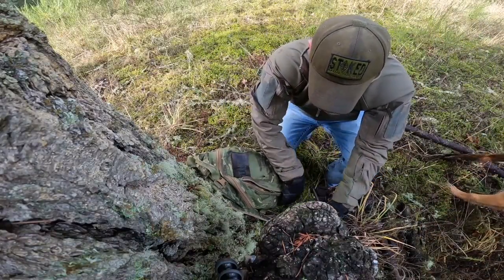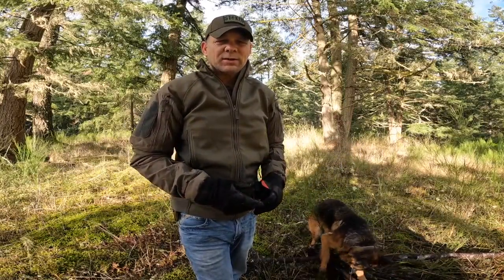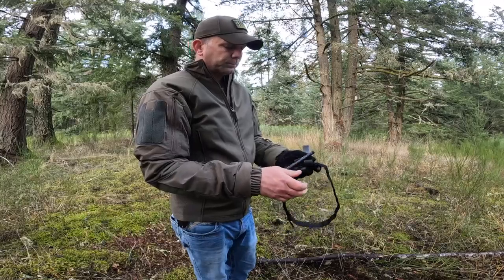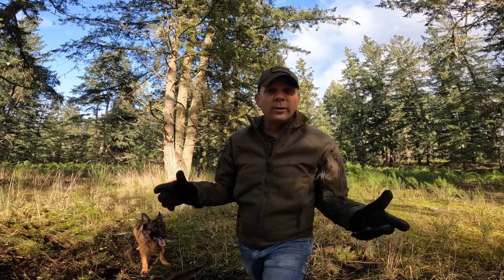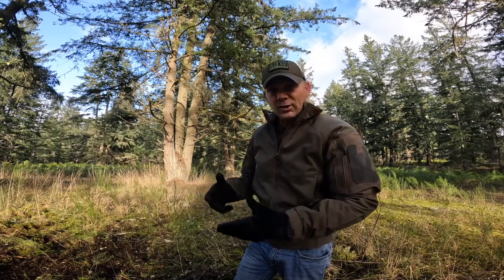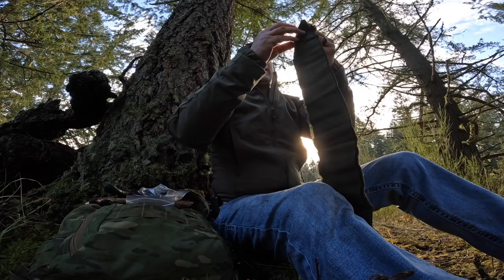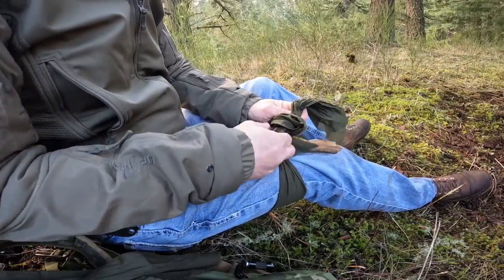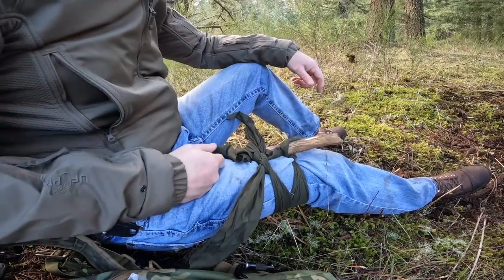Wilderness First Aid Mistakes And Why I Don't Carry a Tourniquet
To carry a tourniquet or not to. That is the question! Plus some first aid mistakes and improvised tourniquet for wilderness survival.